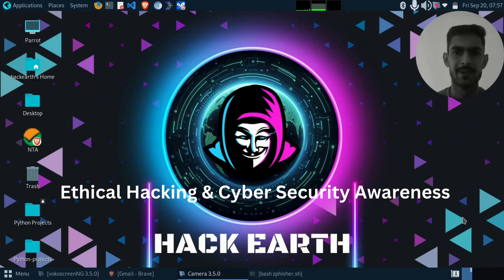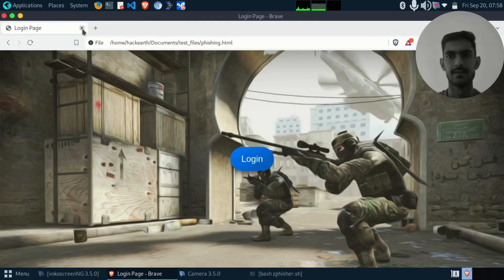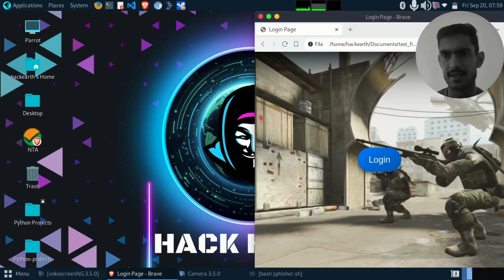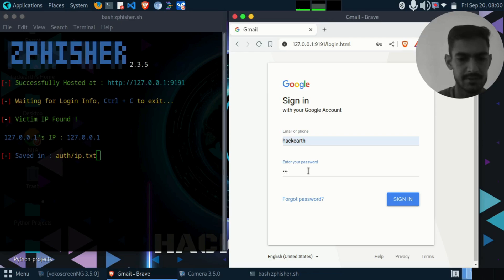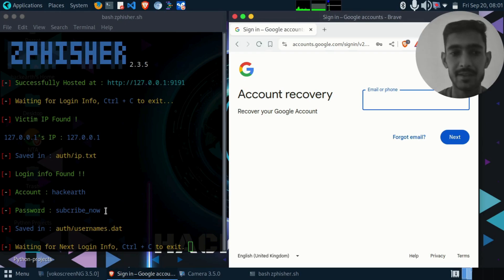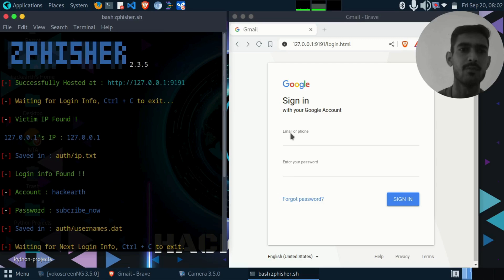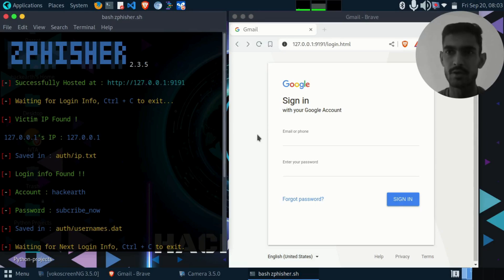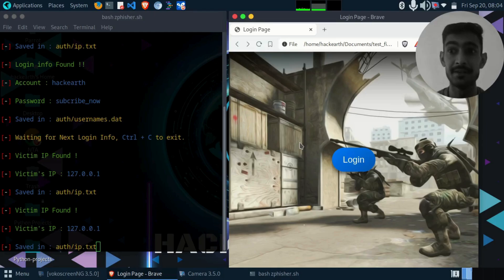How to Use Zphisher for Phishing Attack Awareness | Ethical Hacking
In this video, we introduce Zphisher, a tool often used in phishing attacks, to raise awareness about how phishing works and how to protect yourself from such threats.

How to Use Zphisher for Phishing Attack Awareness | Ethical Hacking Tool

The Shocking Truth About Phishing Attacks in 2024?

Don't FALL VICTIM to Phishing Attacks! Learn the Secrets of Zphisher

Phishing Attack AWARENESS is KEY to Staying Safe Online in 2024

Zphisher EXPOSED: The Shocking Truth About Phishing Attack Awareness

STOP Getting Phished! Master Zphisher for Ethical Hacking

We do not show any harmful or dangerous content; instead, we focus on how attackers can use phishing to steal credentials and how you can defend against it.